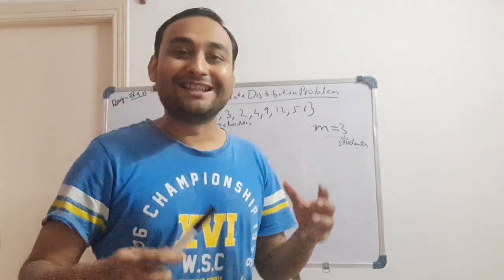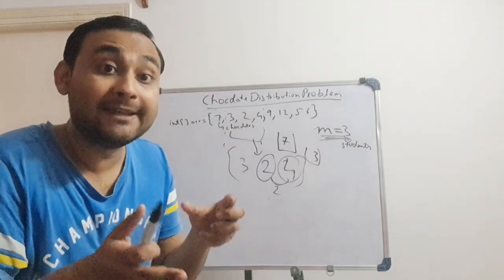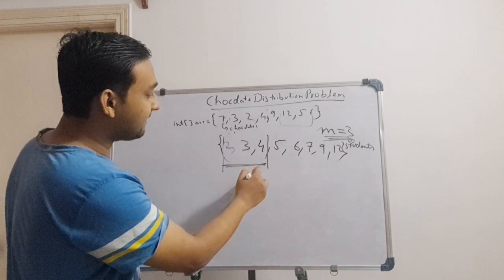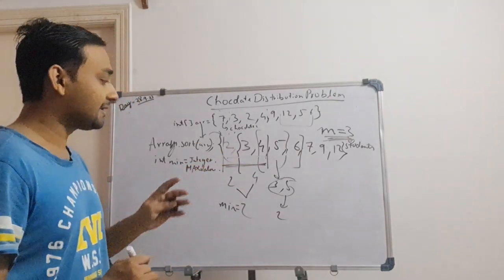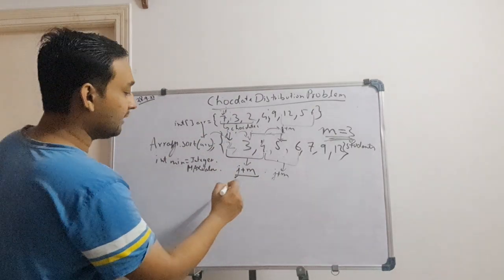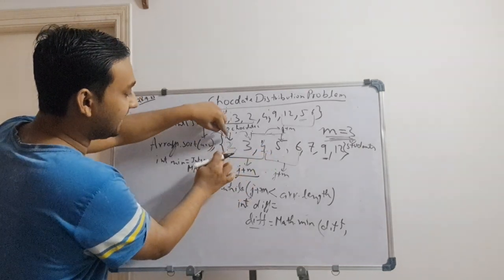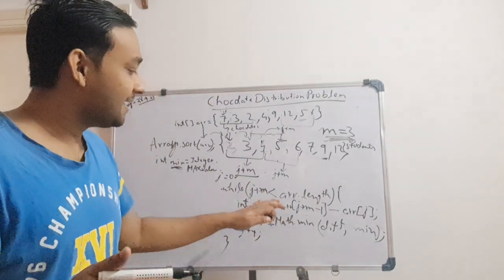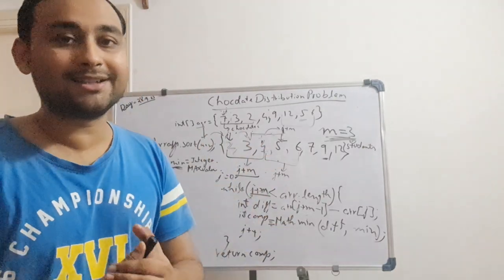Chocolate Distribution problem in Array